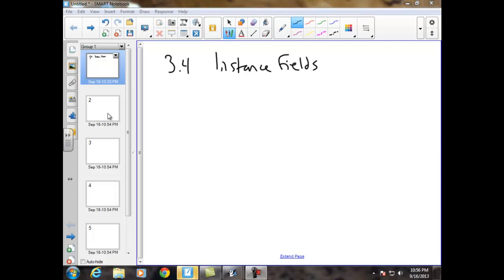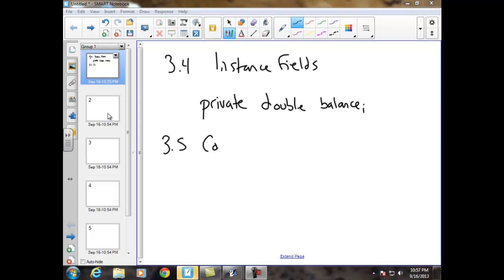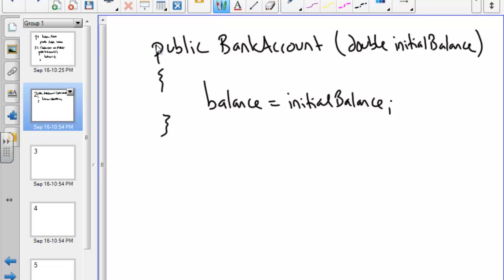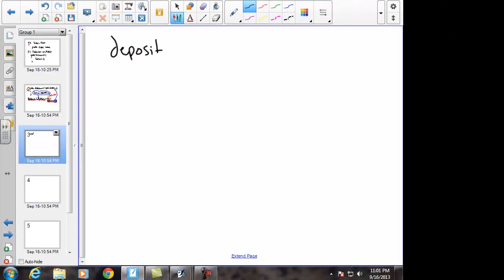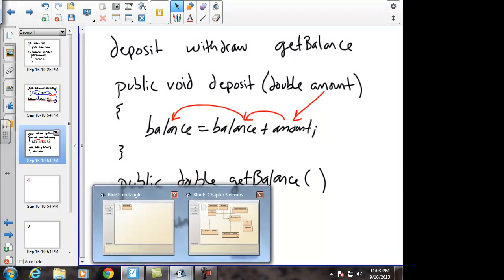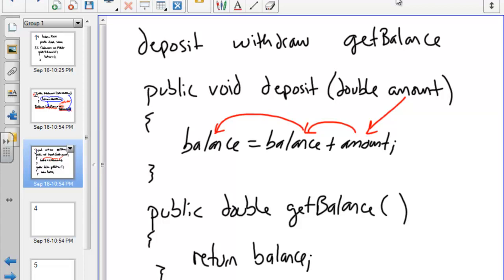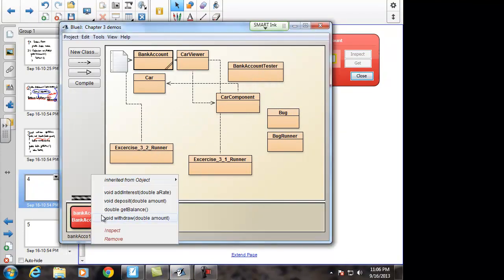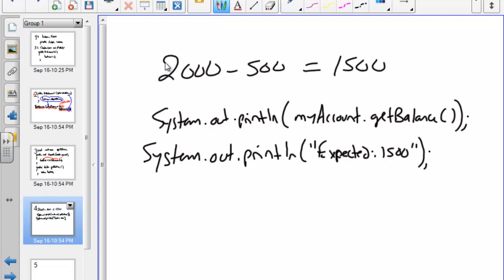3 4 to 3 6